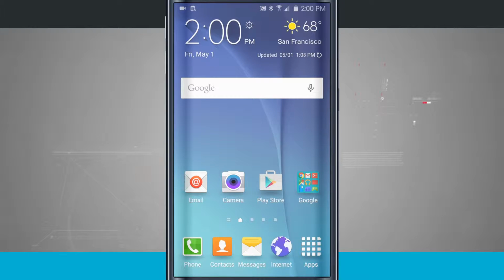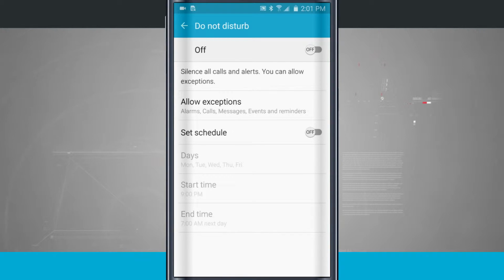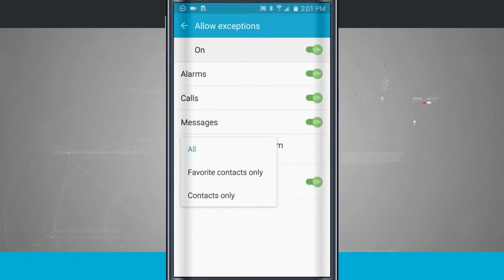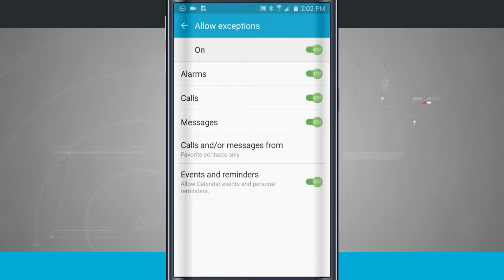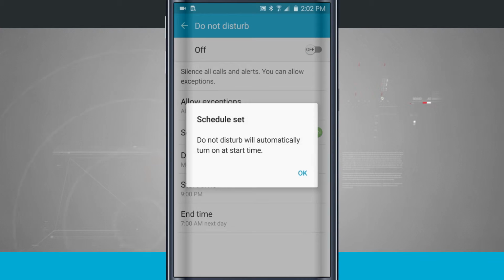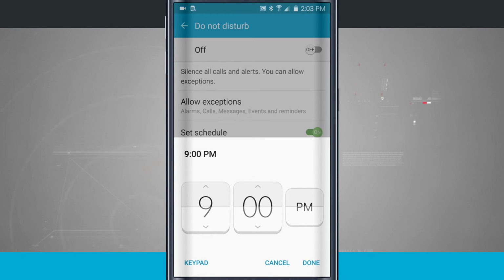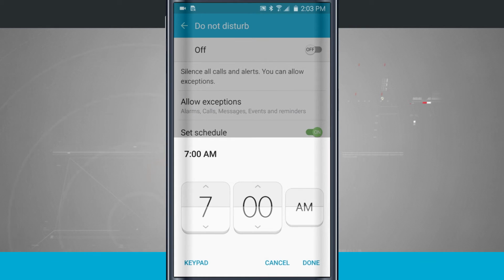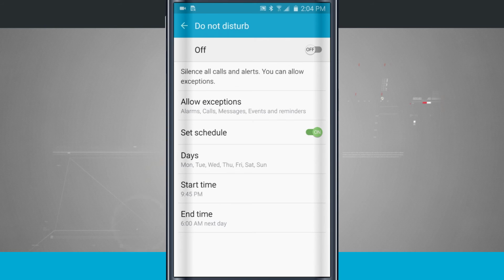How to Use Do Not Disturb on Samsung Galaxy S6 Edge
Here’s how to use Do Not Disturb on the Samsung Galaxy S6 Edge.